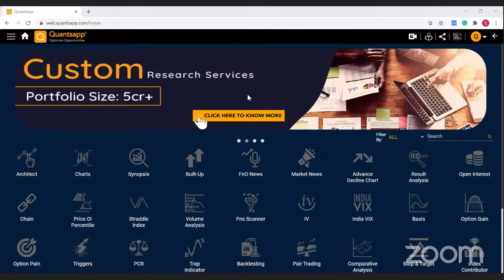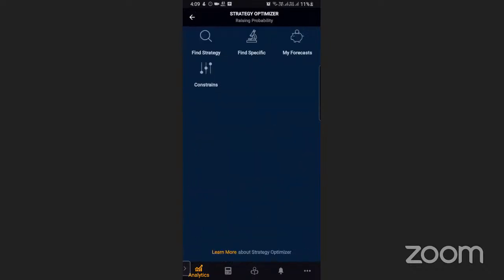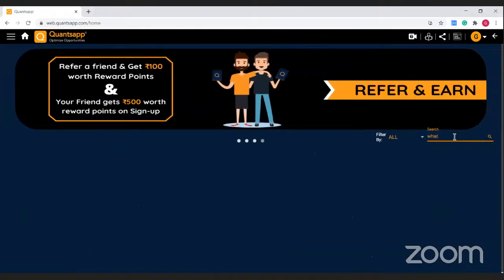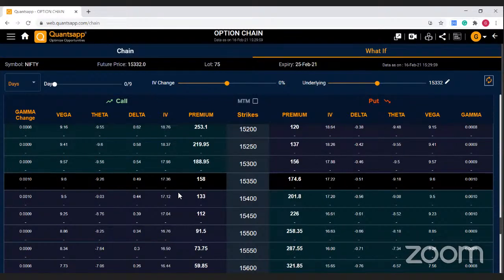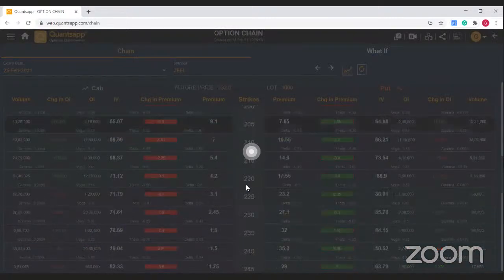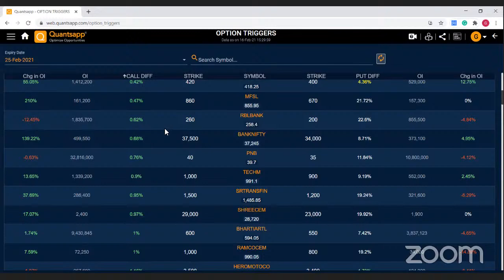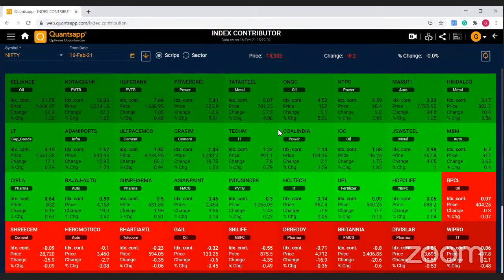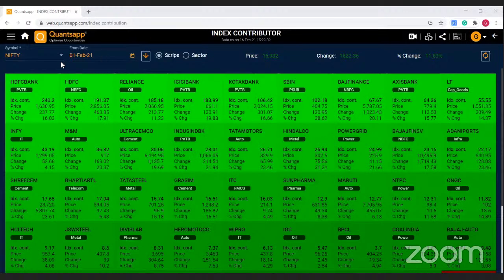Quantsapp || DEMO: Option Optimizer & Index Contributor || Weekday Live stream || 16 Feb 2021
Catch our Application Demo Team for a FREE SESSION on our Analytic Tools: Option Optimizer & Index Contributor

Learn about Exclusive Analytic tools every weekday with us at 4:00 pm !

About us:

Options is a Zero Sum Game, Institutions have an upper hand of advanced research / investing in sophisticated algorithms but retail clients cannot afford to spend millions of rupees in purchasing them and fall prey to the Zero Sum Game. Second comes the fact that retail traders lacks knowledge of advance concepts as it may not be their full time job or even if it is they are majorly working as an individual and not as a complete research team. This where we step-in. We are a team of researchers with this being our passion and we have dealt with the art of keeping the complexity to us and offer it as a piece of cake for retail traders.

Leadership:
CEO: Mr. Shubham Agarwal, CMT, CFA, CQF, CFTe
President: Mr. Bhavin Desai, MMS Finance
Vice-President: Ms. Tina Gadodia, MMS Finance